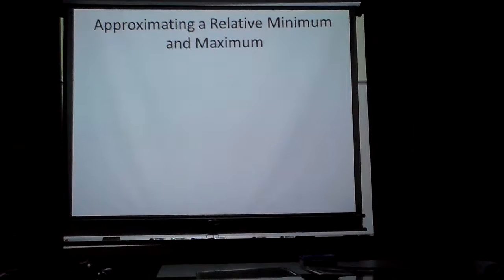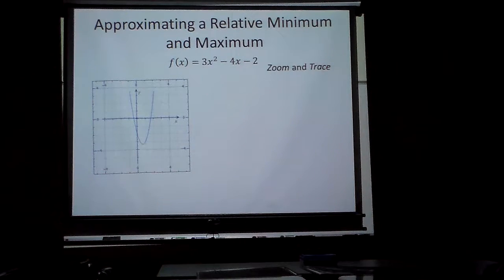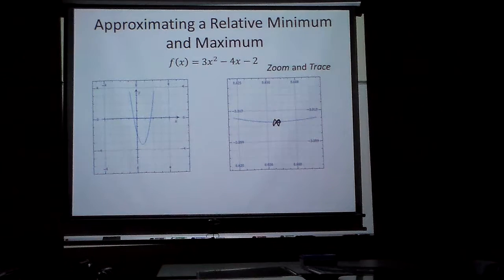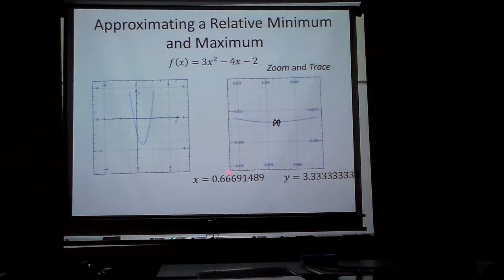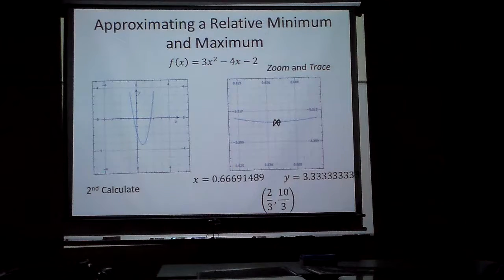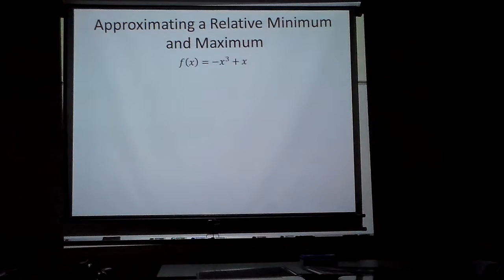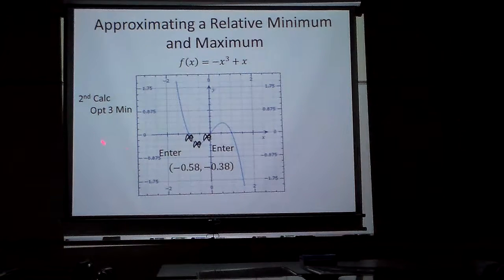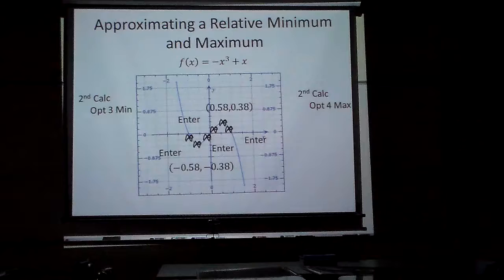Function Graphs Approximating a relative min and max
How to use the calculator to approximate a relative minimum or maximum.